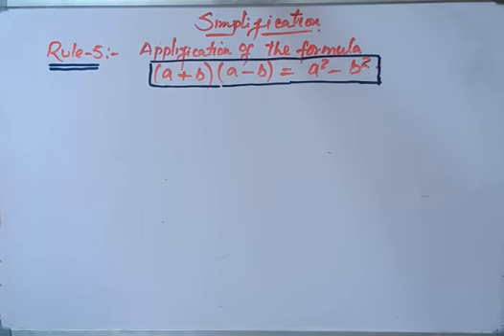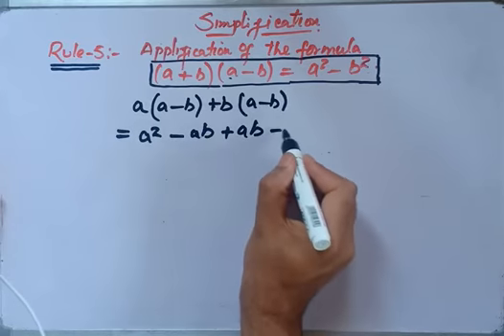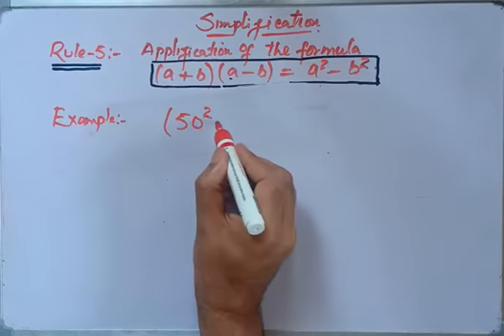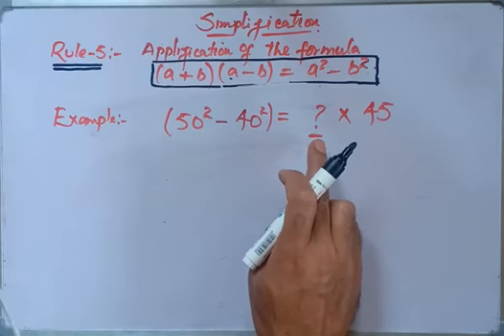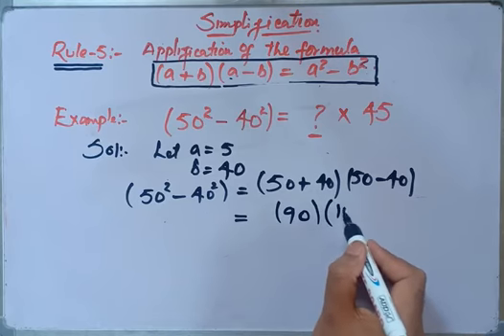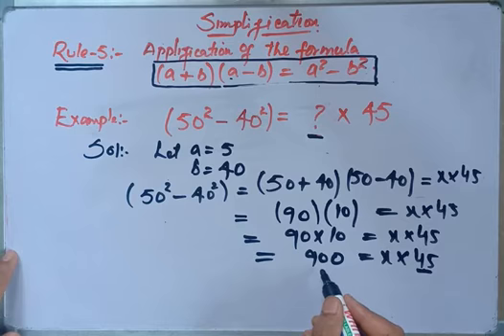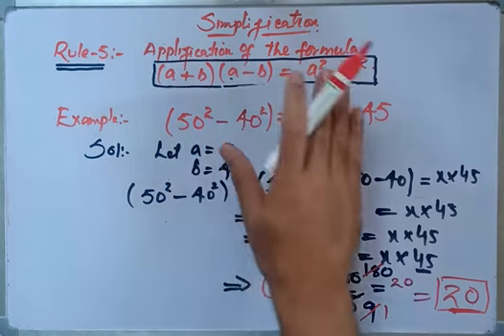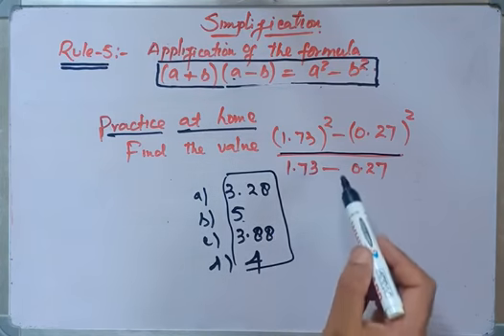Application of The Formula (a+b)(a-b)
Simplification Rule 5